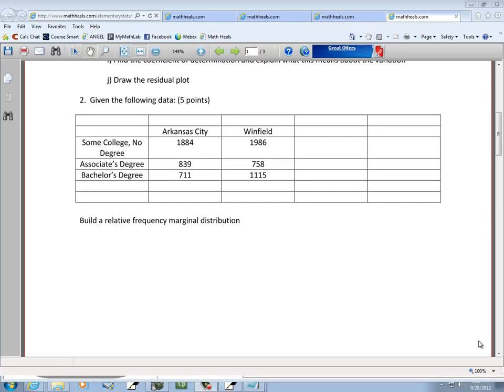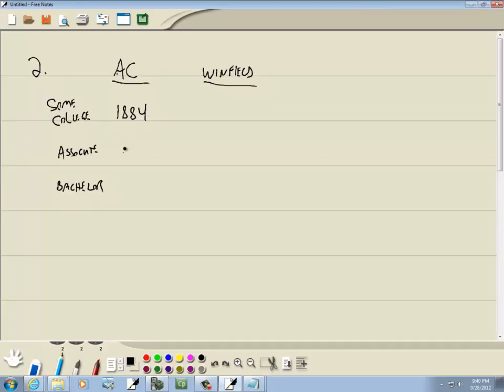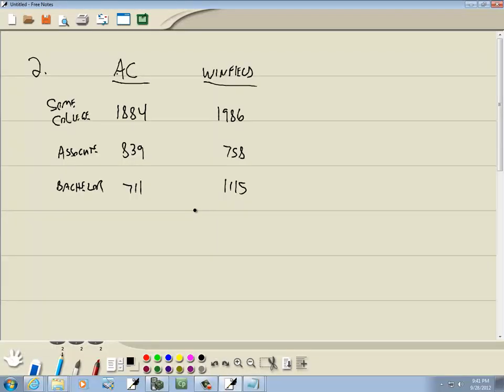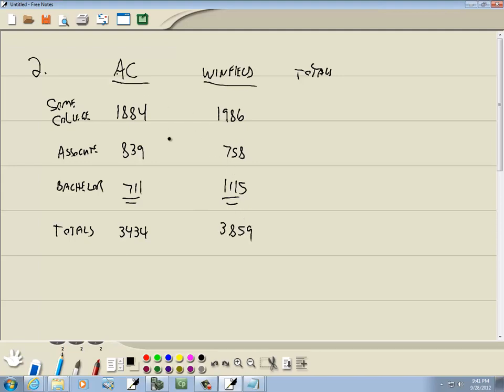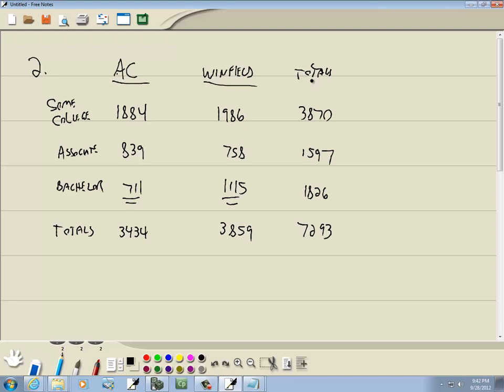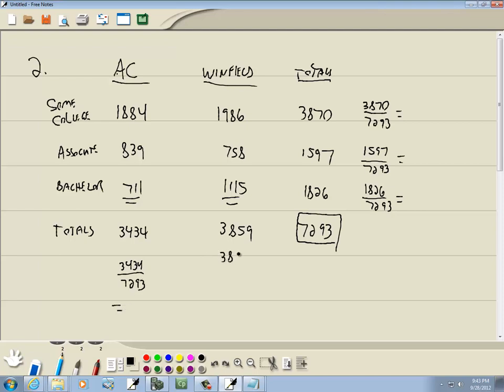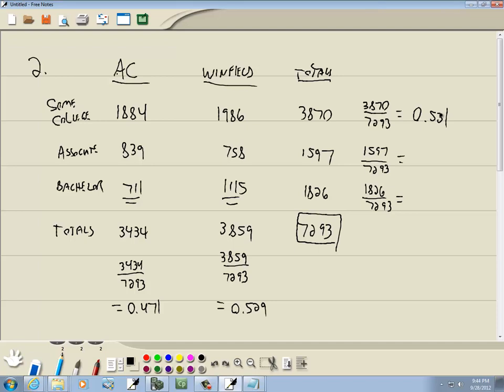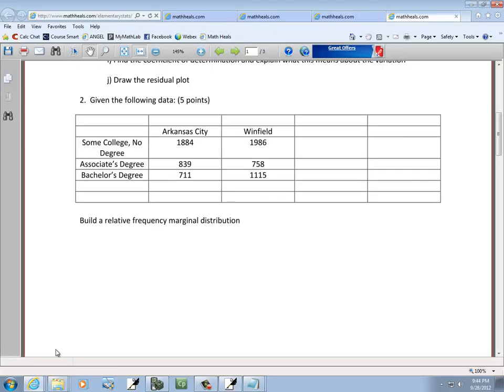Elementary Statistics - Chapter 4-5 Test - Problem Type 2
Elementary Statistics - Chapter 4-5 Test - Problem Type 2. for more videos